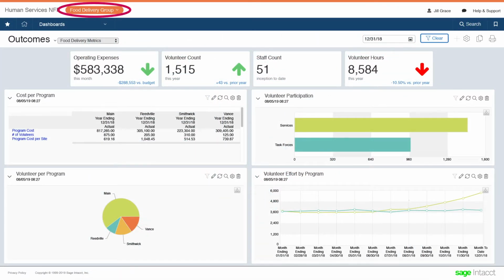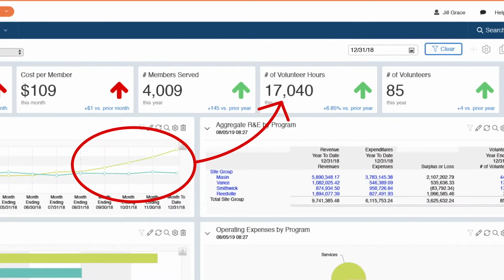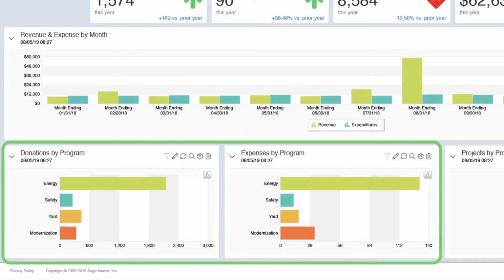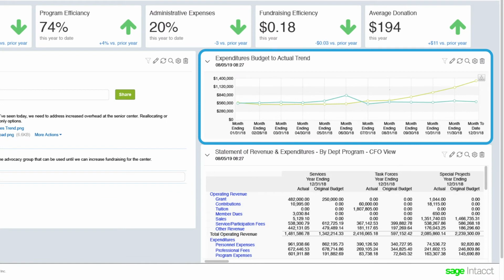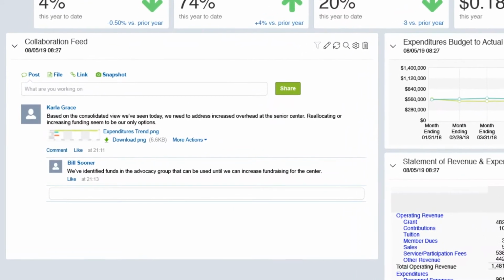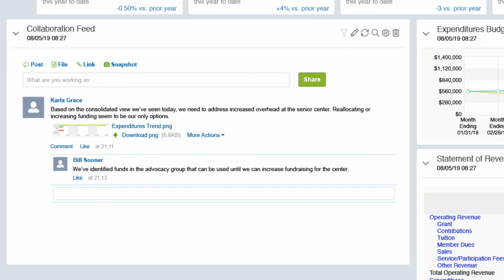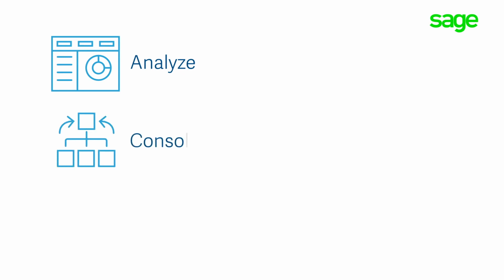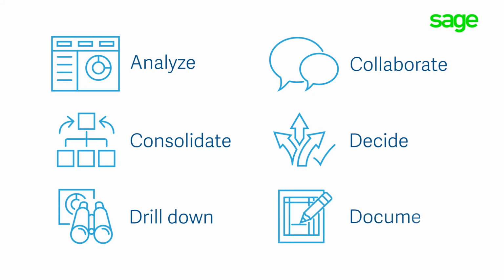Sage Intacct for Human Services Nonprofit Organizations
About DWD Technology Group:
DWD’s team of Sage Intacct consultants that will assist during the implementation process, training and on-going support have years of consulting experience, many of whom are also CPA’s with both accounting and technical expertise.